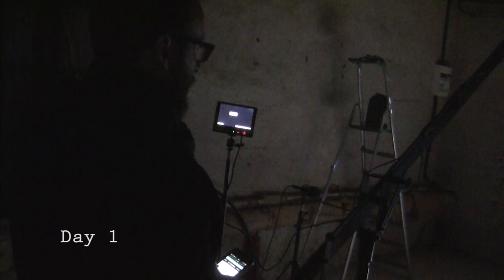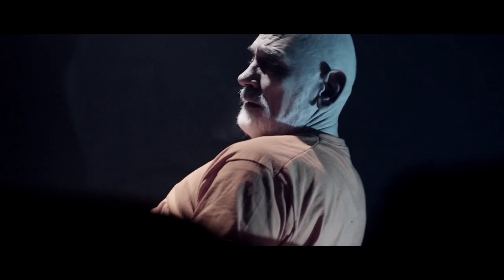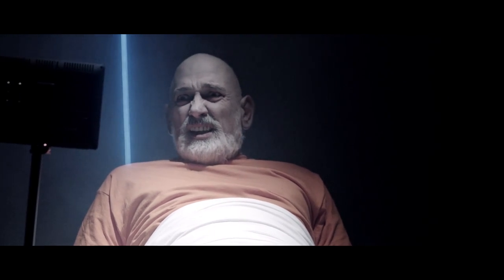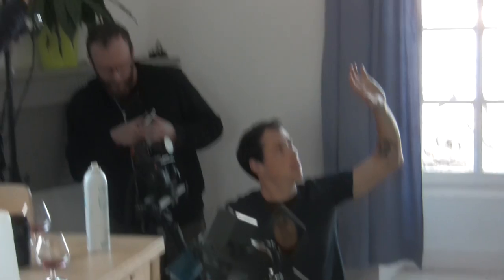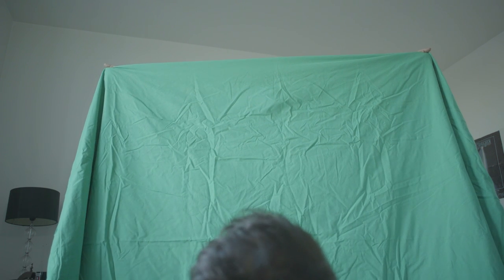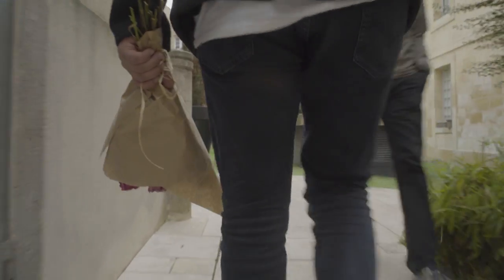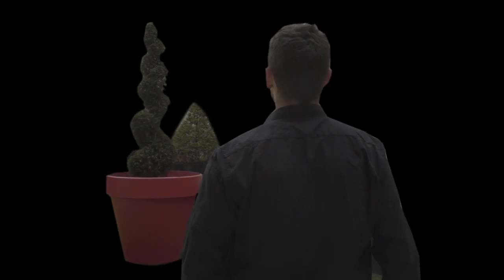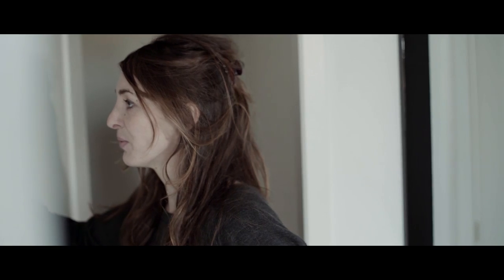Making of The Redemption Act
Go behind the scenes and check out some of the secrets from the set of The Redemption Act, as the director Fred Cavender goes through some of the challenges of the film and talks about some of the visual effects in this making of video.

We'll be making a behind the scenes video like for every monthly short film we release.